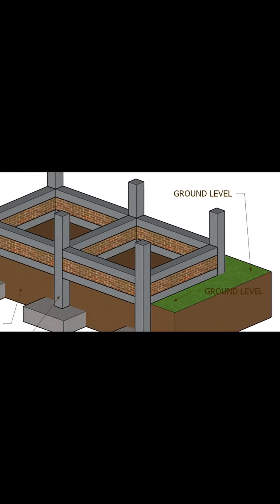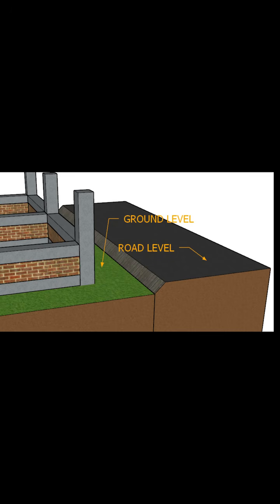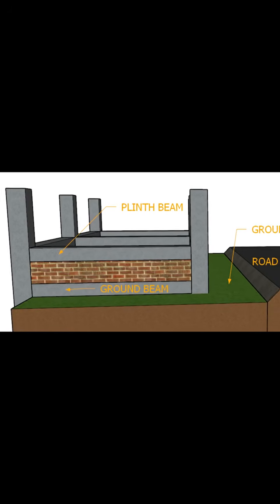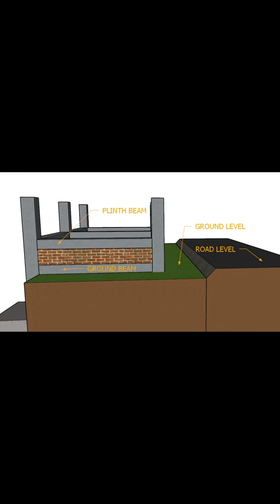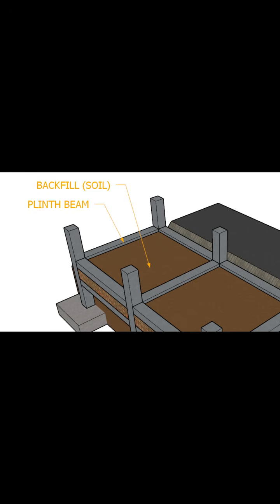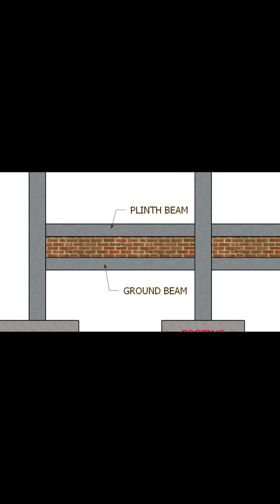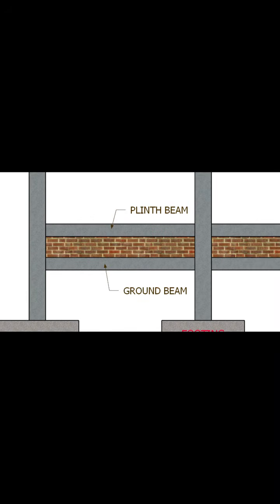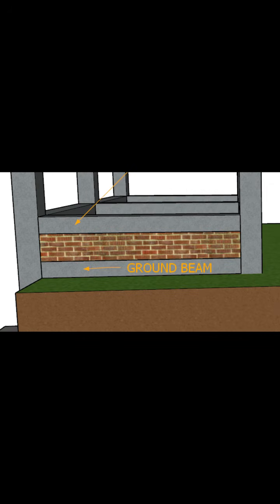# architecture construction structure newmusic newsong